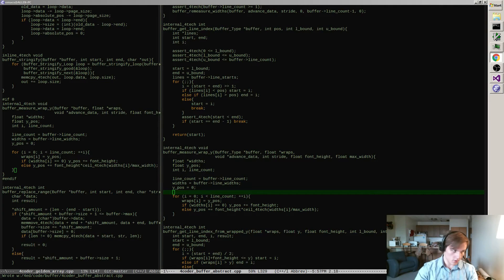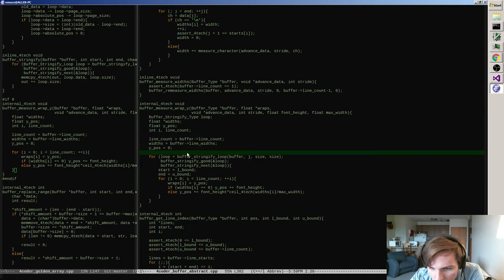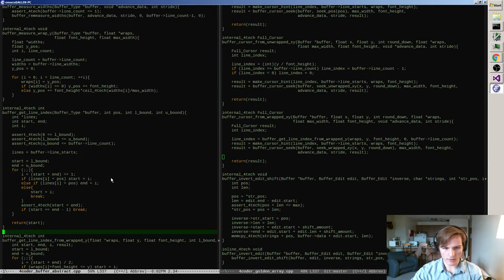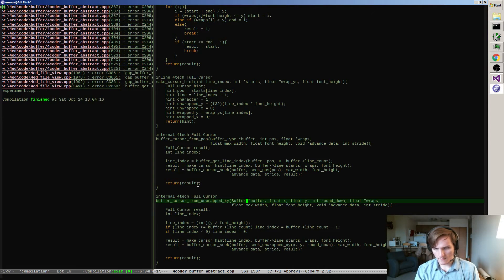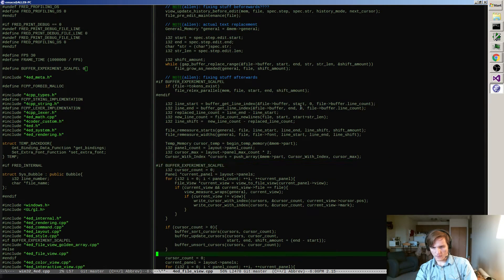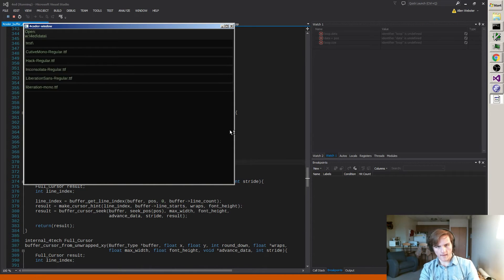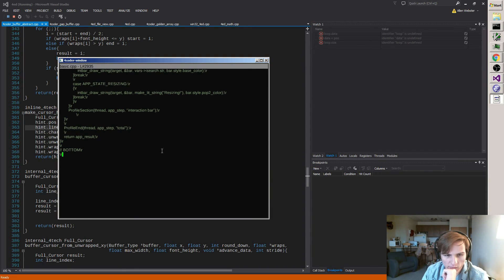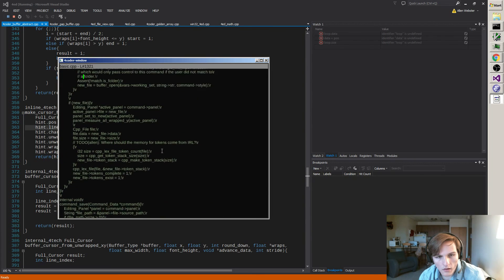4coder dev: Gap Buffer Scrolling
In the epic conclusion of the super stream, I finish what I started and finally get the gap buffer scrolling to work.